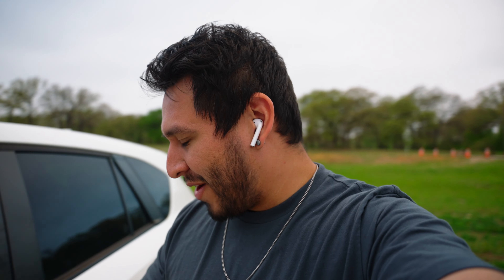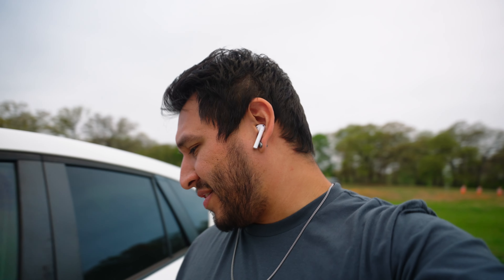WHY DID I WAIT SO LONG?!?